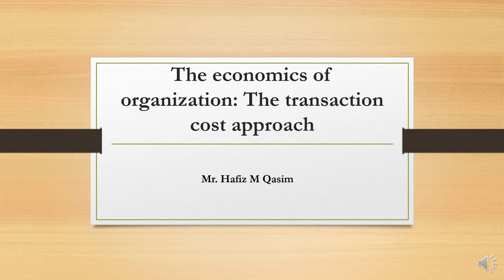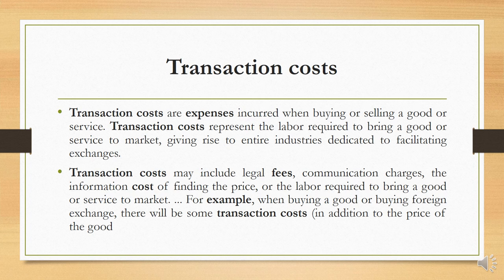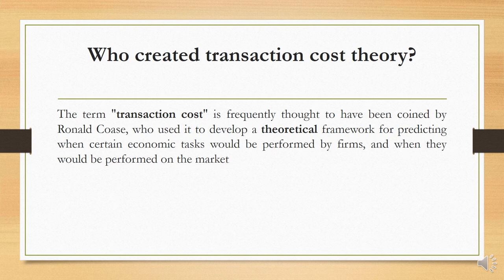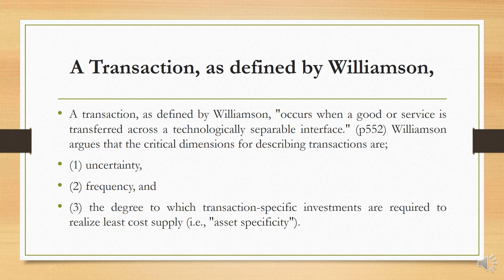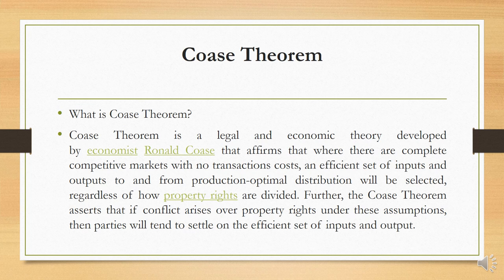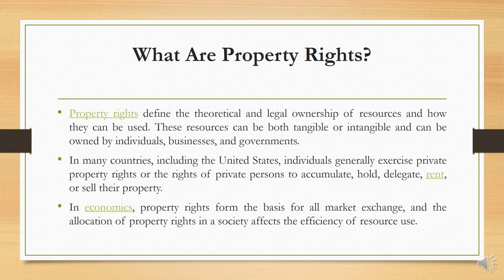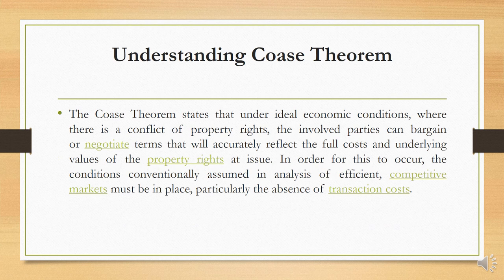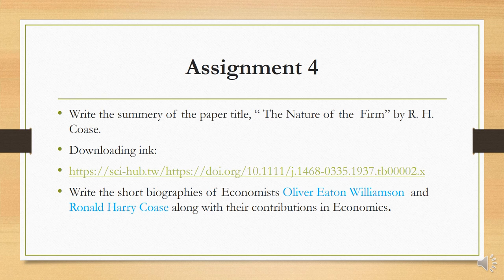Lecture 4: Institutional Economics,The economics of organization: The transaction cost approach